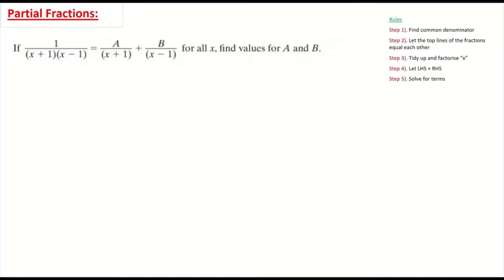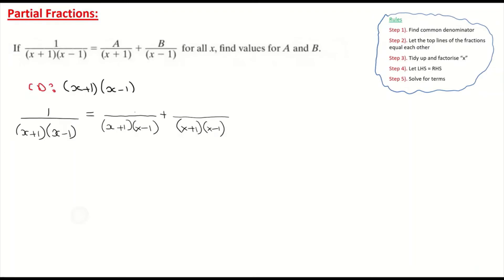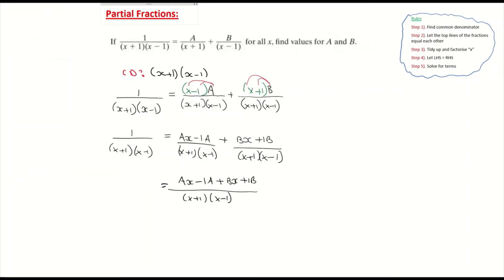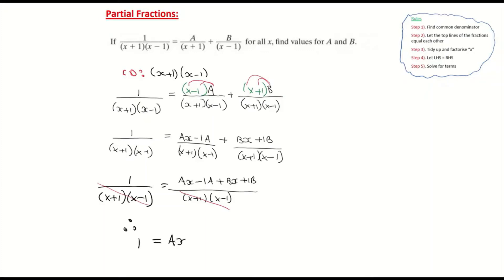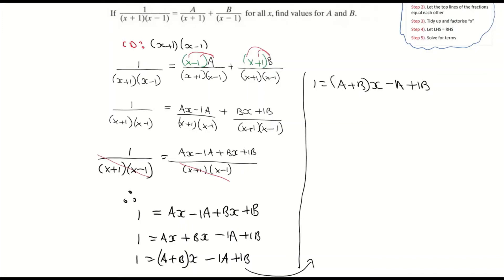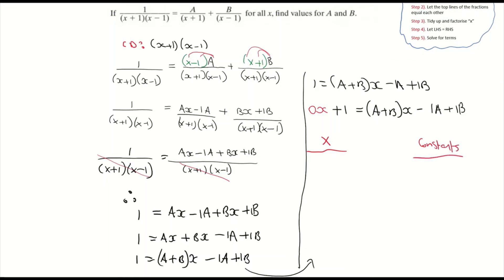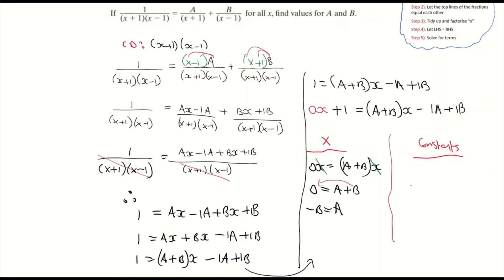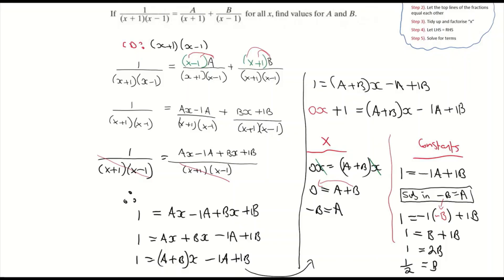Text and Tests 4 Page 27 question 17 exercise 1.6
Question 17 page 27. Text and Test 4 exercise 1.6. Solution to textbook. Partial Fractions. Thank you to The Celtic Press for question.